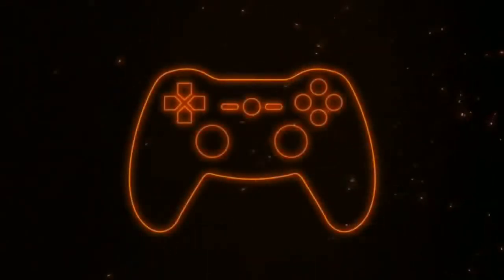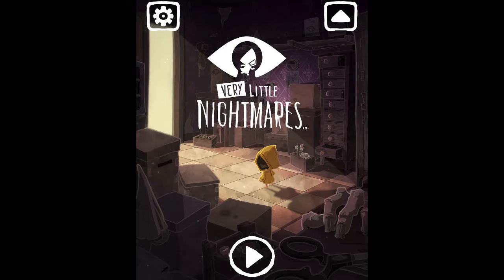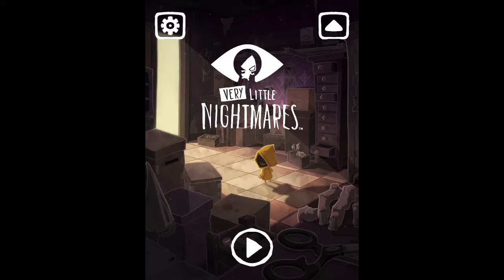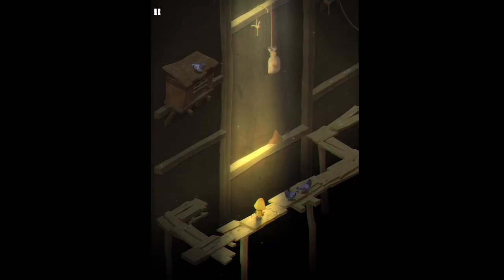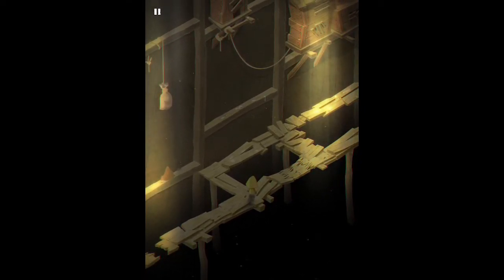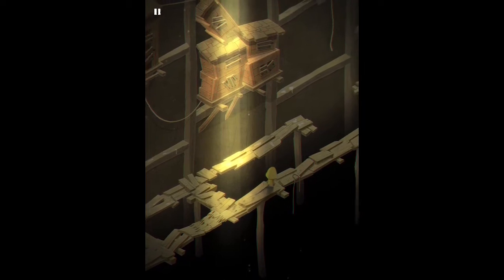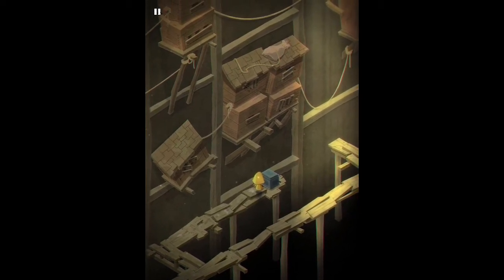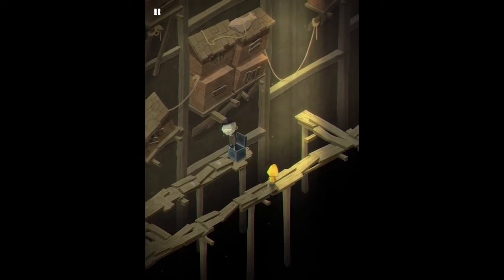SIX IS BACK!......I think| Very Little Nightmares Part 1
Today’s dose is Very Little Nightmares. In this episode we encounter Mr. Ballerina toes. And a little girl who suspiciously looks like six..

Philippians 4v13 I CAN DO ALL THINGS THROUGH CHRIST WHO STRENGTHENS ME.